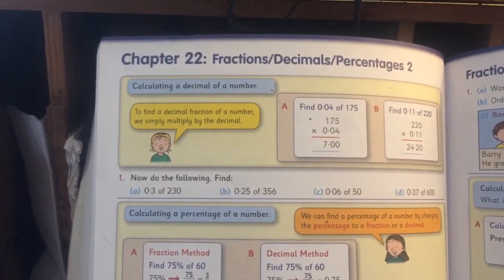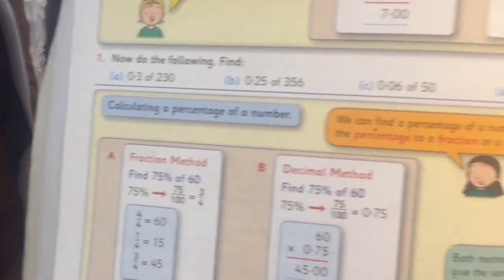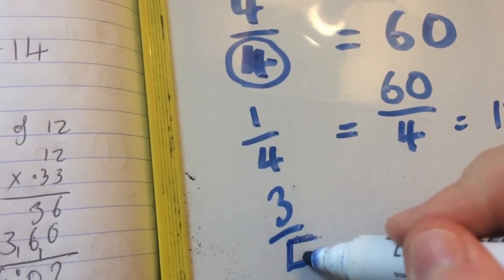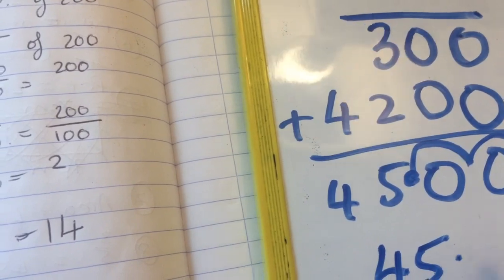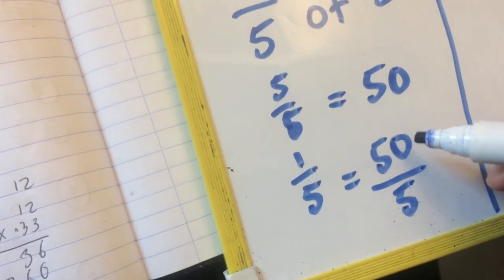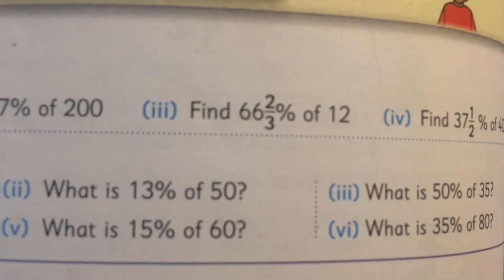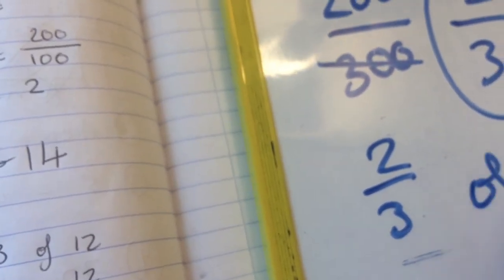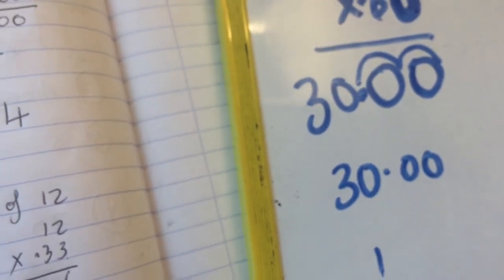Maths 6th percentages wk 7